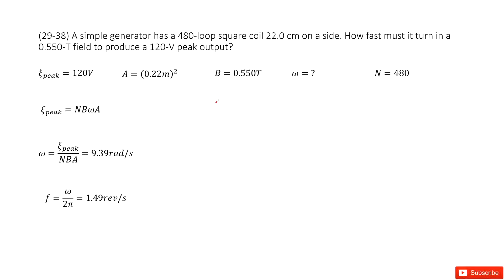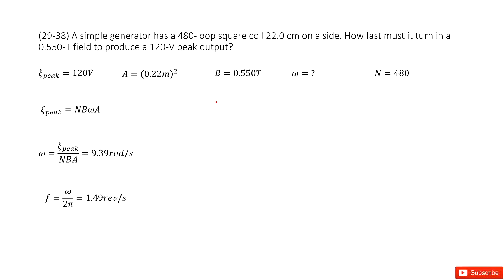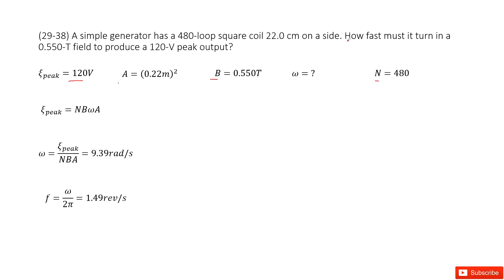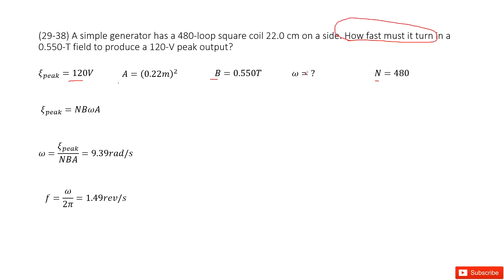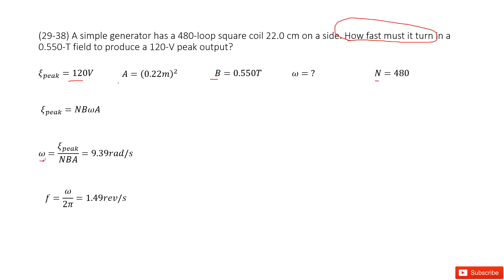(29-38) A simple generator has a 480-loop square coil 22.0 cm on a side. How fast must it turn in a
(29-38) A simple generator has a 480-loop square coil 22.0 cm on a side. How fast must it turn in a 0.550-T field to produce a 120-V peak output?